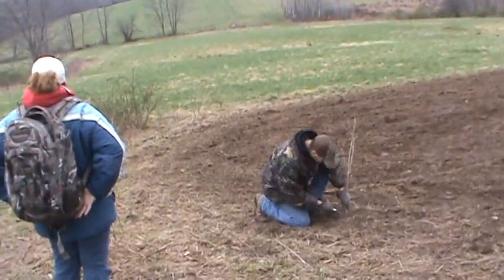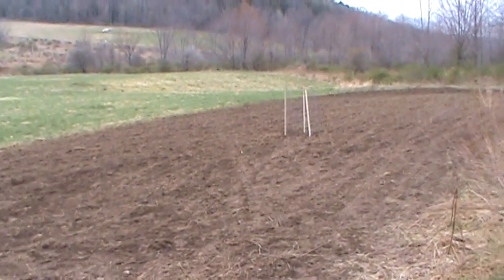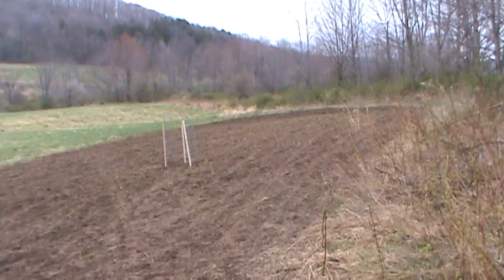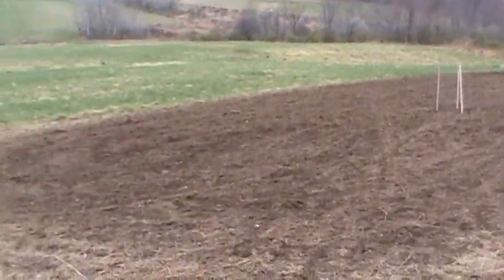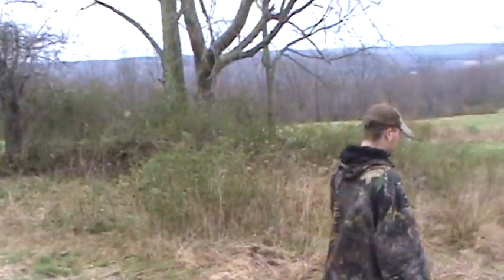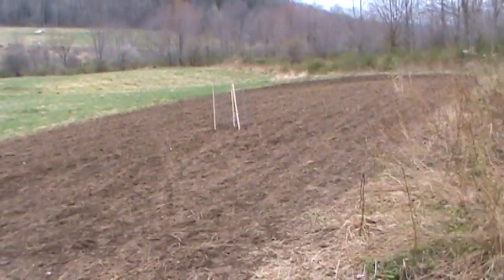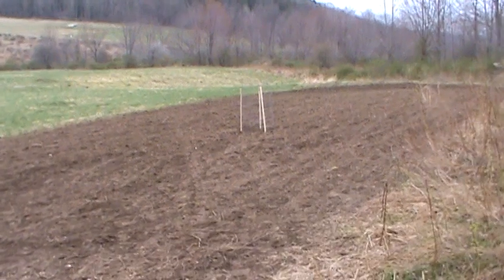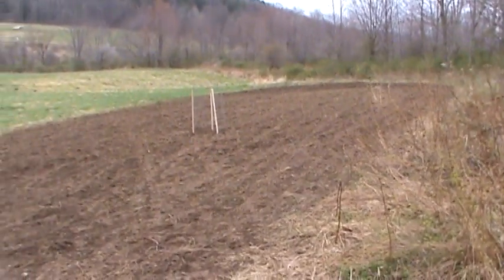2012 NE PA Hunting Show Food Plots seeded and fertilized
hunting, food plots, turnip